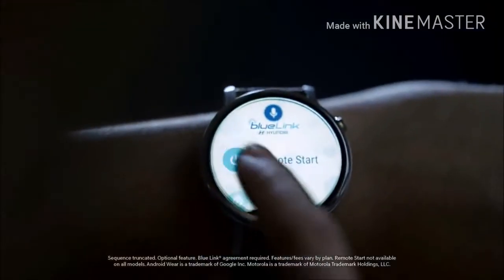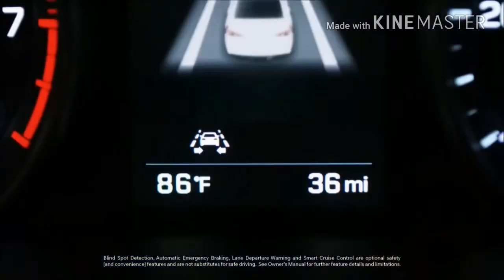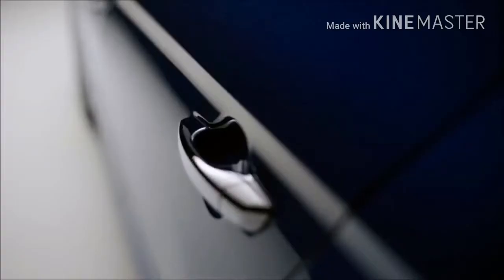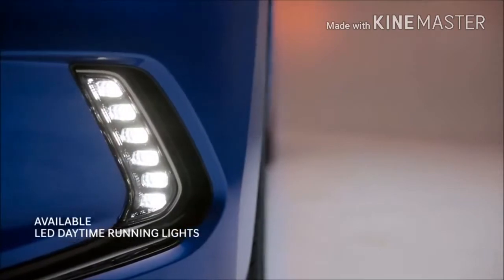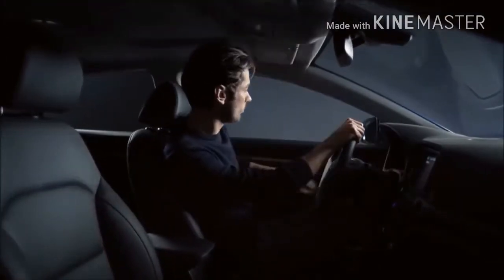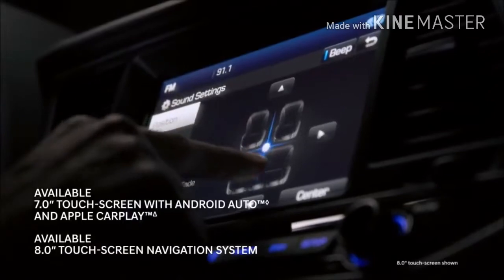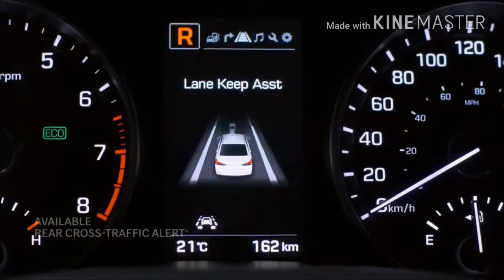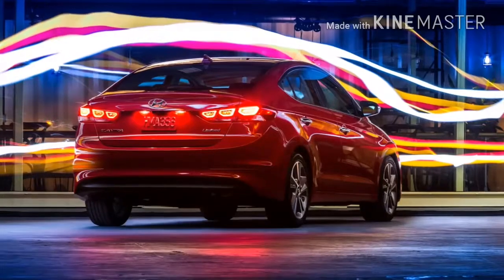All New Hyundai Elantra 2018 | Exterior & Interior Review | Drive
-: All New Hyundai Elantra 2018 :-

1》 Engine Type:-

▪2.0 L  Aspirated Petrol
▪1.6 L  Turbocharged Diesel

2》 Displacement:-

▪1999 cc

3》 Cylinder/Valves:-

▪4 Cylinder Inline
▪16 Valves With Dual VTVT

4》 Max. Power:-

▪Petrol - 150 BHP
▪Diesel - 126 BHP

5》 Max. Torque:-

▪Petrol - 196 Nm
▪Diesel - 265 Nm

6》 Transmission:-

▪6 Speed Automatic Tranamission

7》 Mileage:-

(i) Petrol :-

    ▪Manual - 14.59 kmpl
    ▪Automatic - 14.62 kmpl

(ii) Diesel :-

    ▪Manual - 22.54 kmpl
    ▪Automatic - 18.23 kmpl

8》 Dimensions:-

9》 Colours Available:-

    ▪Sleek Silver
    ▪Red Passion
    ▪Polar White
    ▪Phantom Black
    ▪Marina Blue

  -: Hyundai Elantra 2018 - Exterior Design :-

The design of the car seems to be slightly inspired by the Hyundai Genesis and Sonata sedan with sleeker looking headlamps with LED day time running lamps, and agressively designed front bumper and hexagonal grille (which is becoming a Hyundai staple design piece) with generous usage of chrome. Other design features include an all new tail lamp design complemented by a redesigned rear bumpers and rear fenders.

10》 Exterior Features:-

      ▪Stylish Hexagonal Front Grille With
          Chrome Highlights.

      ▪New Stylish Bumper With Sporty
          Airdam.

      ▪Upmarket LED DRLs.

      ▪HID Setup For Stylish Headlamps.

      ▪'Dynamic Bending Lights' Feature For
           Headlamps.

      ▪Stylish 17 Inch Alloy Wheels.

      ▪Sweeping Rooflines.

      ▪Sleek Greenhouse.

      ▪LED Tailights.

      ▪LED Rear Indicators.

      ▪Gesture-Based Boot-Lid Release
          Features.

     ▪LED Lighting For Door Handles.

  -: Hyundai Elantra 2018 - Interior Design :-

From the looks of it, the changes to the car's cabin are so pretty radical and the next elantra features a sportier look inside. The official pictures reveal that the car will touchscreen infotainment and some chrome highlights around the wedge-shaped aircon vents. Not much really known about the upcoming car's features list but easily expect it to set new benchmarks in its segment in equipment list.

11》 Interior Features:-

     ▪Memory Function For Front Seats.

     ▪Android Connectivity.

     ▪Siri Eyes-Free and Pandora
        Connectivity

     ▪Park Assist With Rear Camera.

     ▪Dual Zone Aircon.

12》 Safety Features:-

     ▪Tire Air Pressure Monitoring System.

     ▪Vehicle Stability Control (VSC).

     ▪Traction Control (TC)

     ▪Driver's Knee Airbag.

     ▪Blind Spot Detection System.

     ▪Cruise Control.

     ▪Lane Changing Assist.

   -: Hyundai Elantra 2018 - Price In India :-

(i) Petrol Variants :-

▪Hyundai Elantra S  - 12.99 Lakh
                                            Ex-Showroom Delhi

▪Hyundai Elantra SX  -  14.79 Lakh
                                            Ex-Showroom Delhi

▪Hyundai Elantra SX AT - 15.89 Lakh
                                            Ex-Showroom Delhi

▪Hyundai Elantra SX(O) - 16.59 Lakh
                                            Ex-Showroom Delhi

▪Hyundai Elantra SX(O) AT - 17.99 Lakh
                                            Ex-Showroom Delhi

(ii) Diesel Variants :-

▪ Hyundai Elantra S CRDi - 14.79 Lakh
                                            Ex-Showroom Delhi

▪Hyundai Elantra SX CRDi - 16.39 Lakh
                                            Ex-Showroom Delhi

▪Hyundai Elantra SX(O) CRDi - 17.69 Lakh
                                            Ex-Showroom Delhi

▪Hyundai Elantra SX(O) AT - 19.19 Lakh
                                            Ex-Showroom Delhi

Exclusive Cars